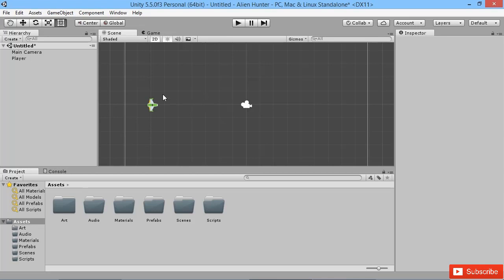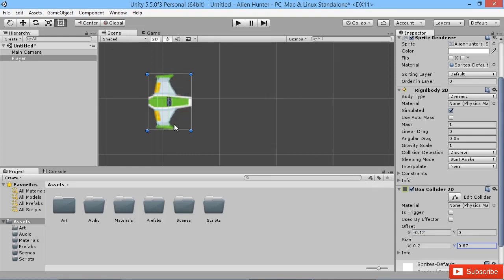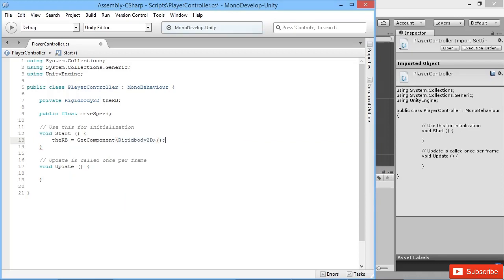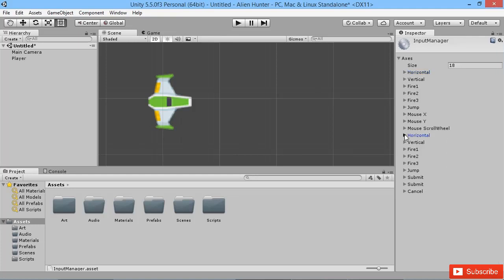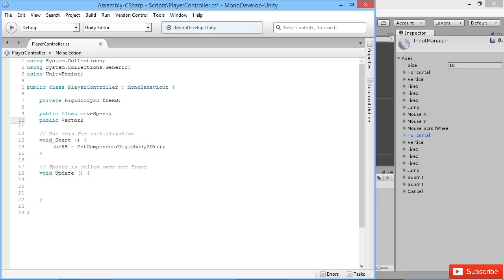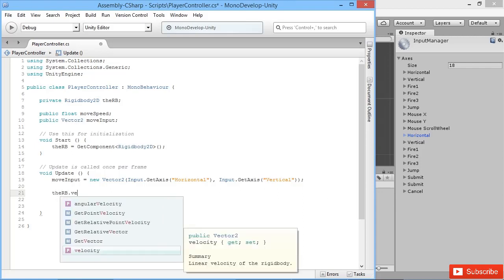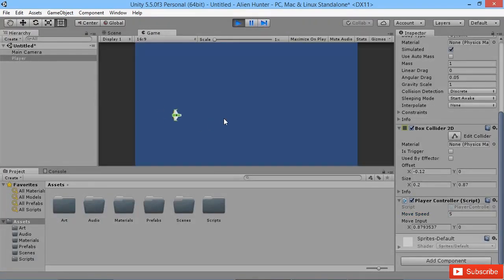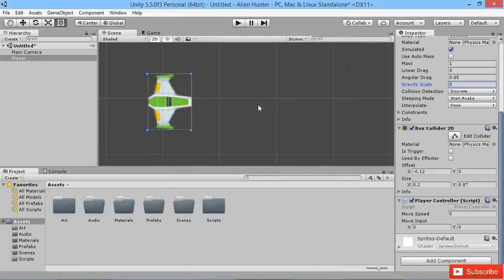How To Make Game in Unity (Complete Tutorial) - Alien Hunter #02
This Video is All About make game in unity 3D.This is a short course on creating android game from scratch in unity 3d.Its Does't required any experience in unity.This course is also suitable for beginners.